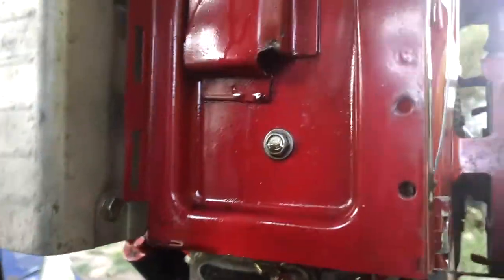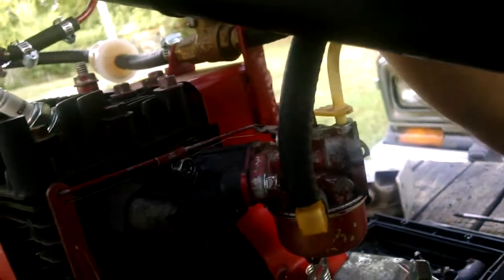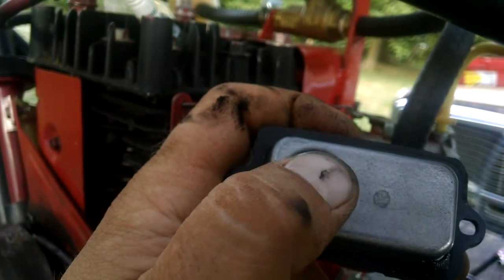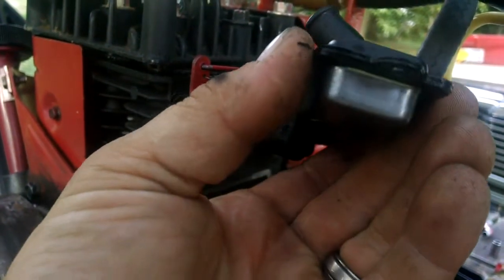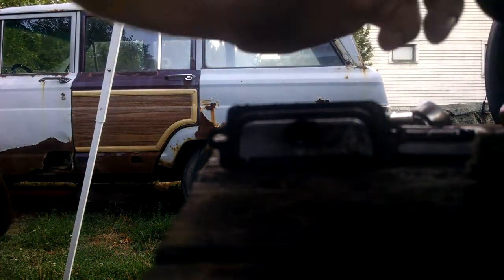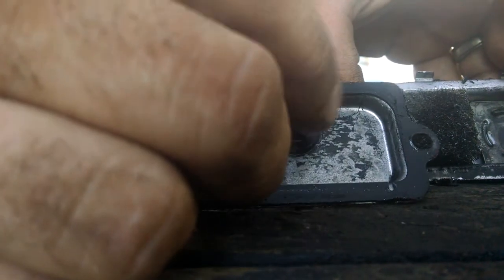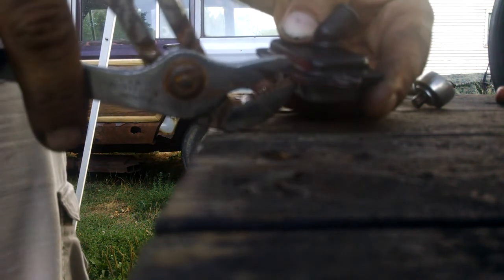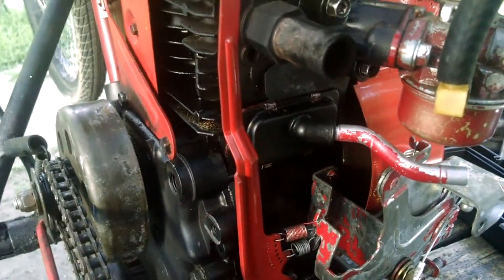Modify the Valve Cover on Briggs engine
Running the motor governed, I adjust the governor to rev the engine higher for more speed. This creates a problem with the (PCV) Valve Cover on the Briggs engines by blowing oil out of the motor and if original vent tube is used, into the carb or air cleaner. I see people putting on a catch can or make the Valve Cover dump the oil onto the ground, this is WRONG but is a Band-aid. I show the correct way to fix this problem with these motors to where the oil STAYS in the motor where it belongs.

You can do this mod to other engines as well with this style Valve Cover on it even though the insides are a little different, the function is the same. I made a video on this mod a while ago also.
Here's the link to my old video
Goes into the issue in a little more detail.